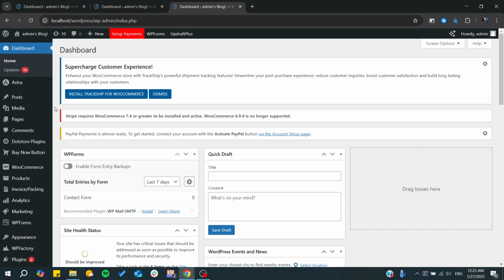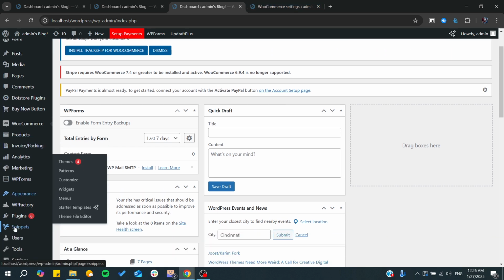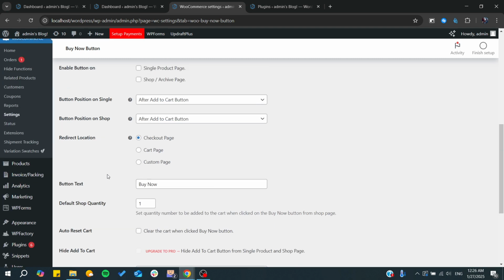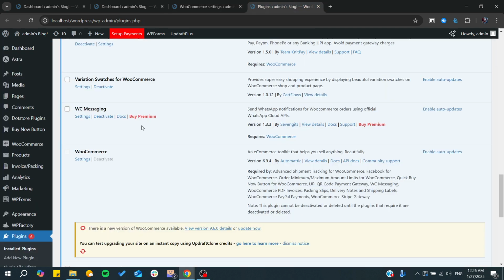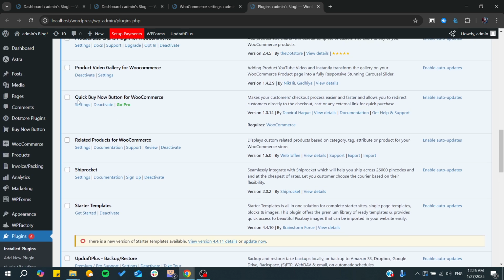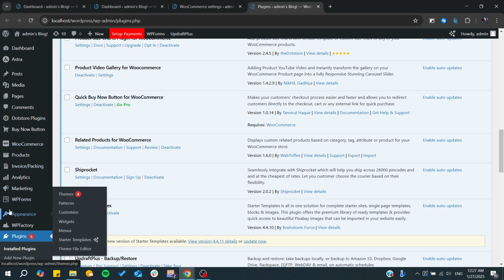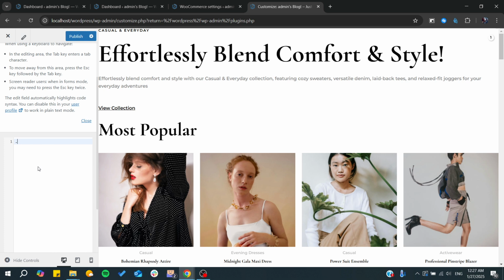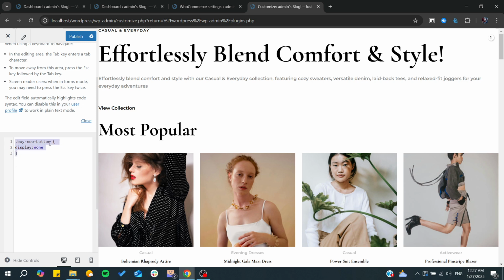How To remove Buy Now Button In WooCommerce Tutorial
Today we talk about how to remove buy now button in woocommerce tutorial,woocommerce tutorial,woocommerce direct checkout,buy now button,woocommerce checkout page,buy now button in woocommerce